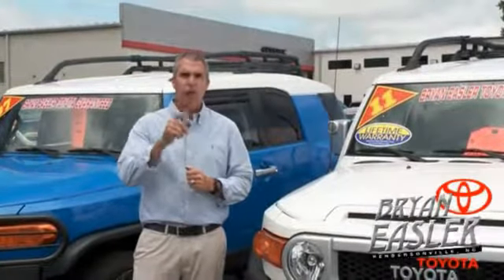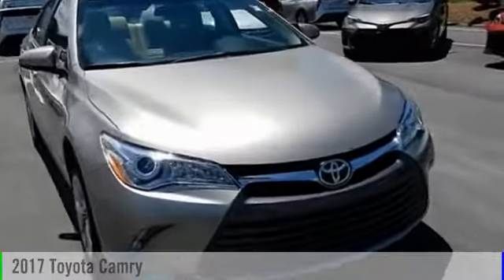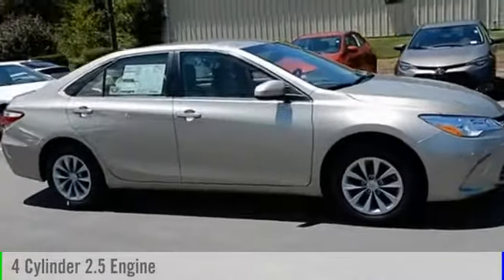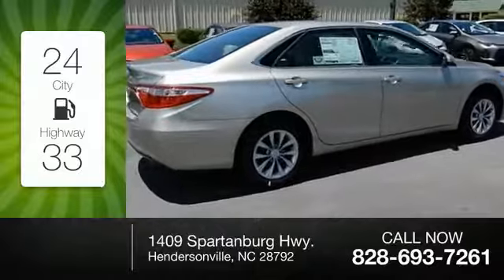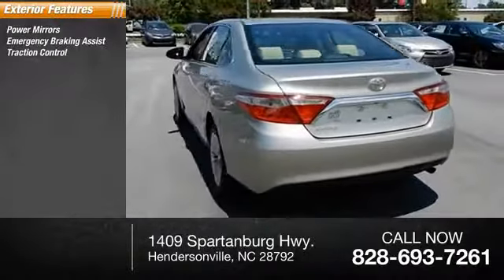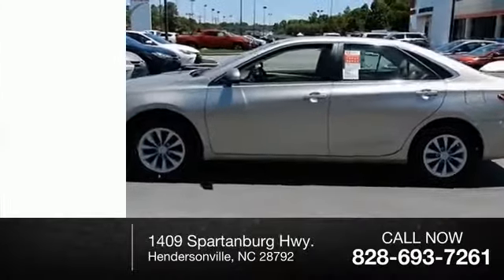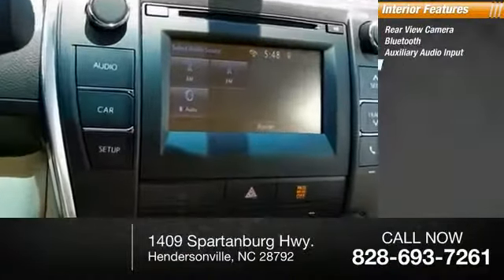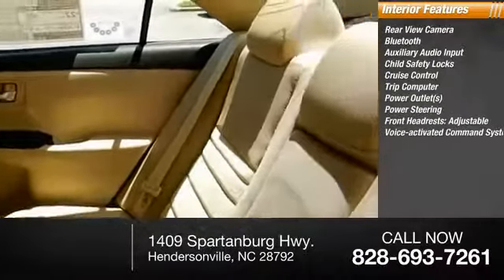2017 Toyota Camry Hendersonville NC 17C1163